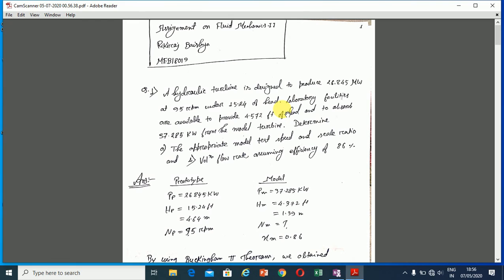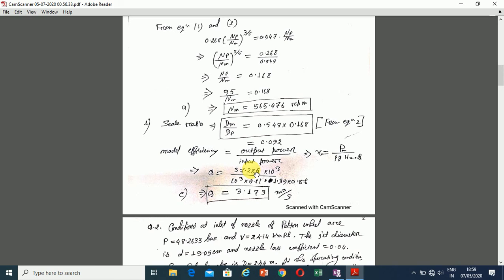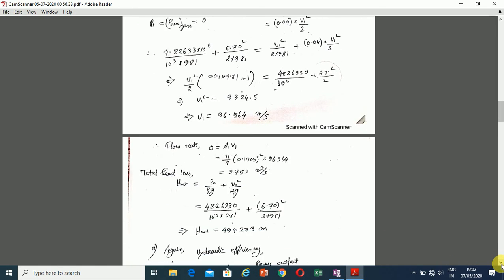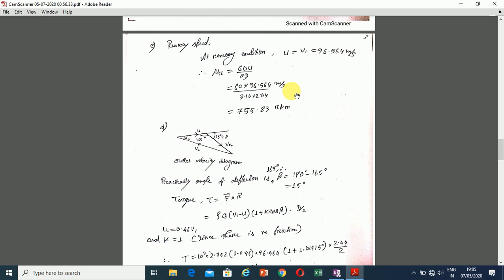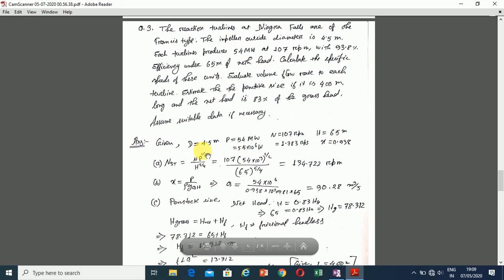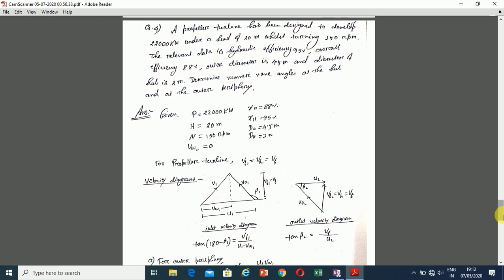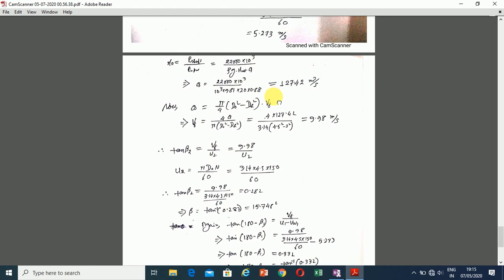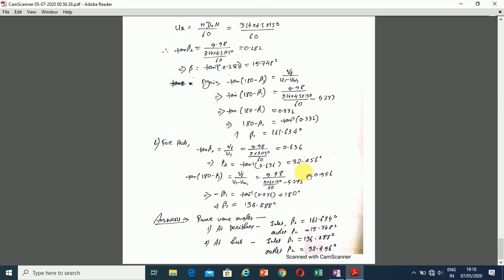RIKIRAJ BAISHYA MEB18019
Assignments for fluid mechanics